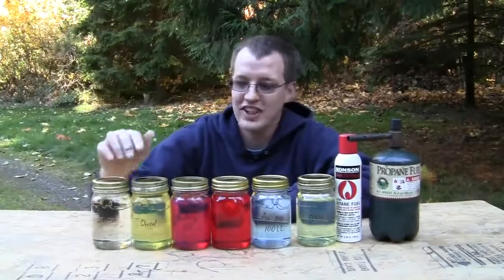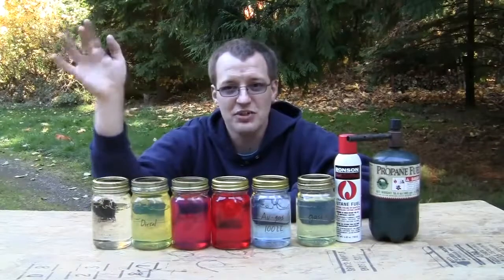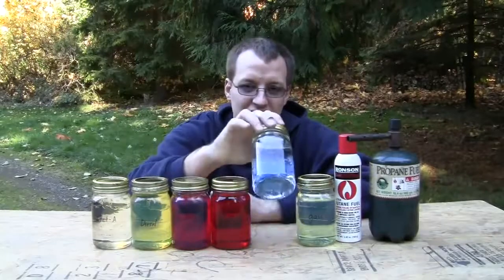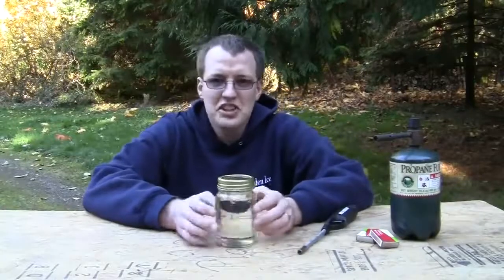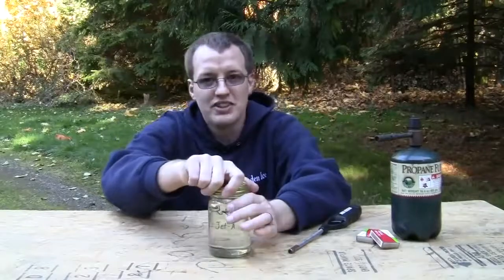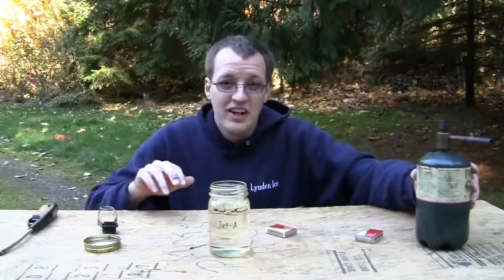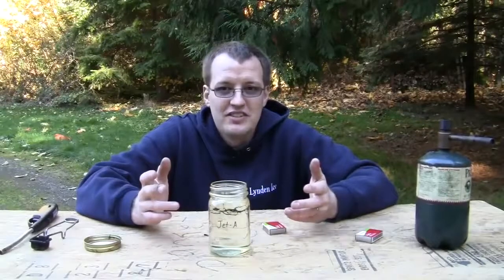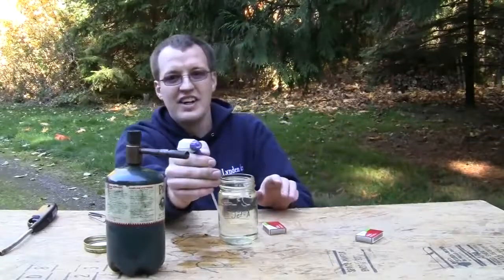Carburants : Test flamme JetA Gazoil Fioul Kérozène Essence E85 Avgas 100LL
- Jet-A
- Gasoil
- Fioul
- Kérozène
- Avgas 100LL
- Essence
- E85 (Ajouté à la fin de la vidéo)

Anglais facilement compréhensible pour les locuteurs.